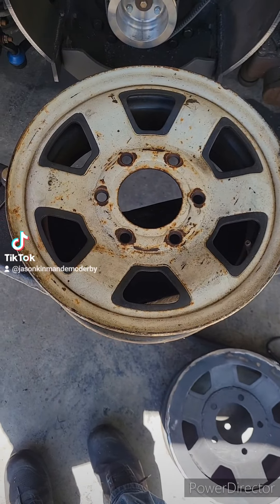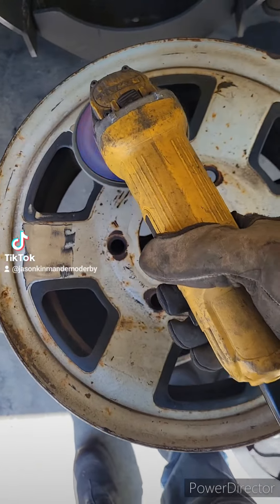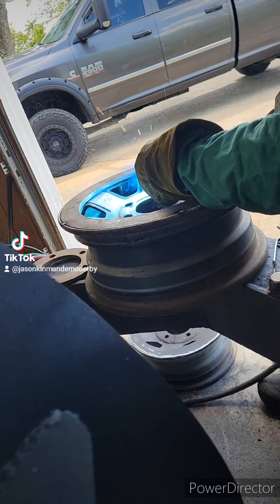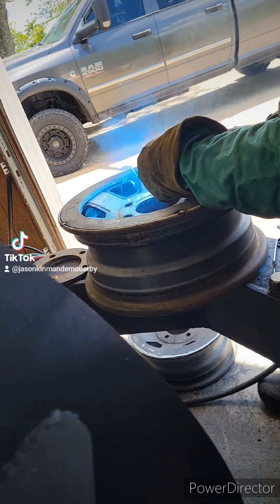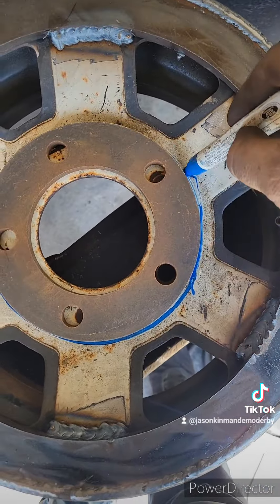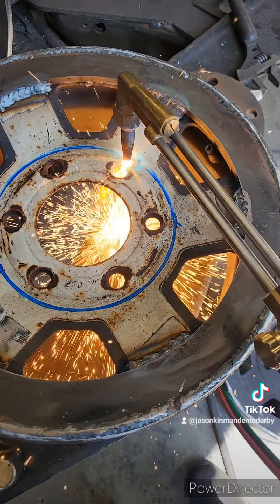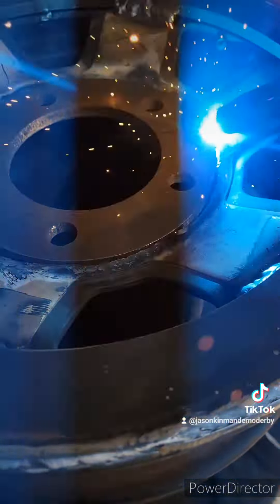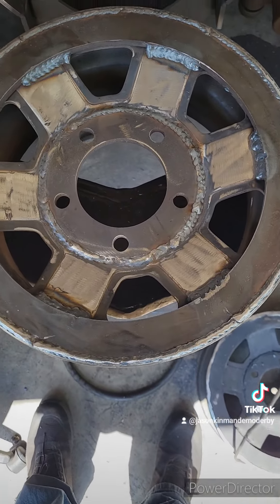building wheels for a derby car